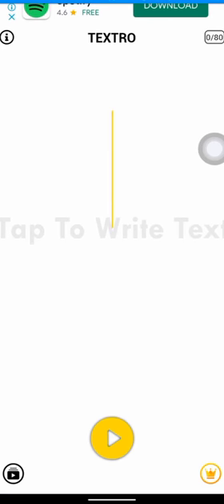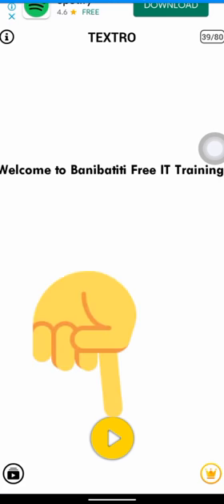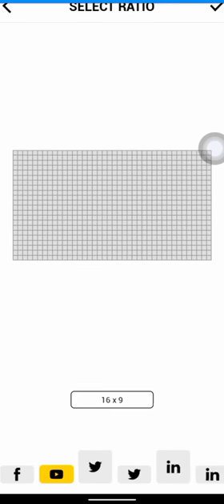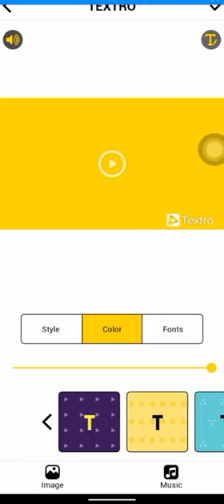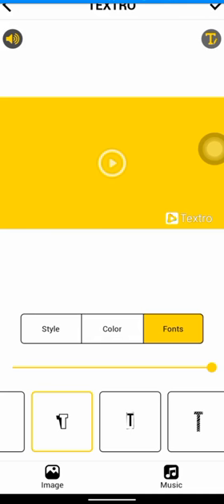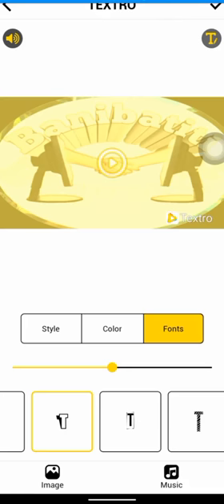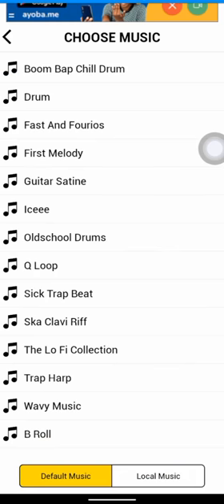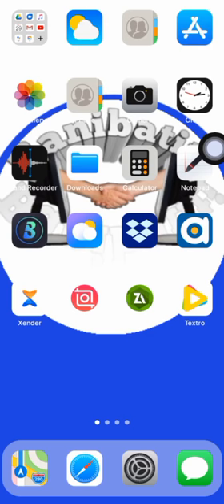Text Animation Tutorial for iPhone Users